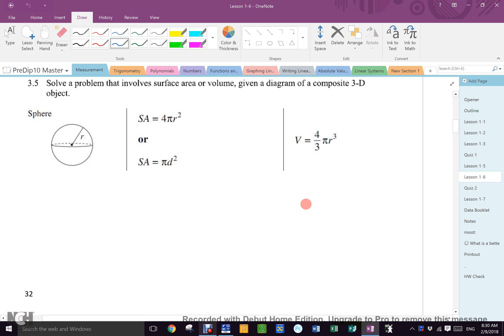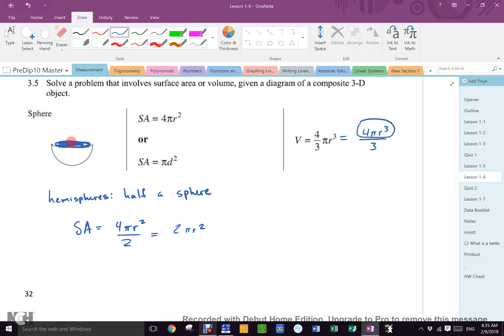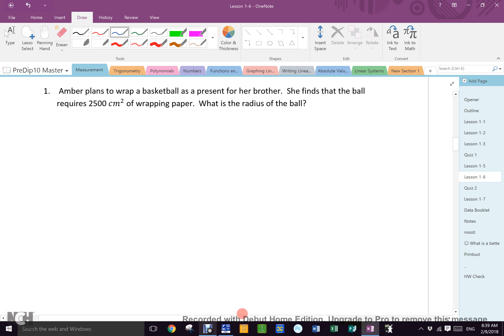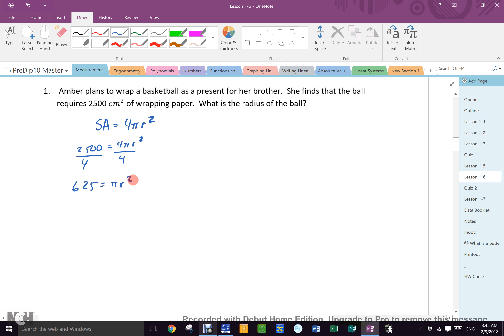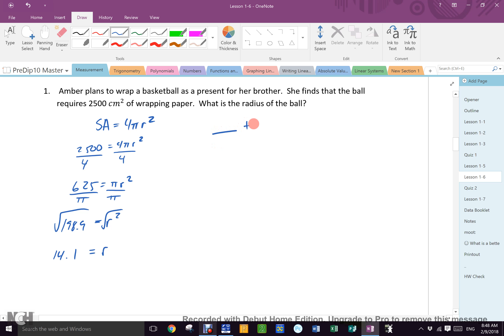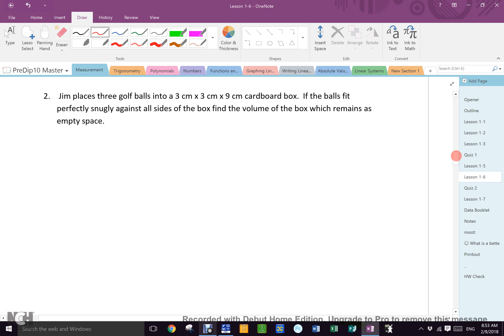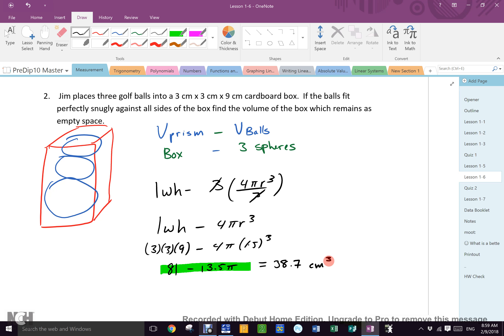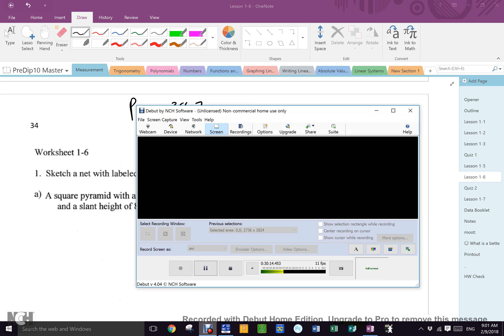Feb 9 Block B Surface Area and Volume Work